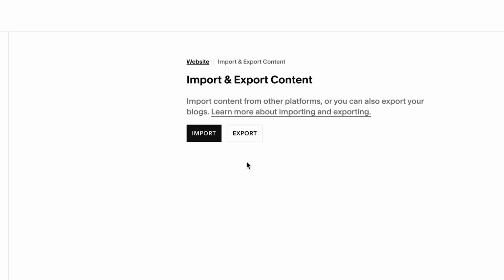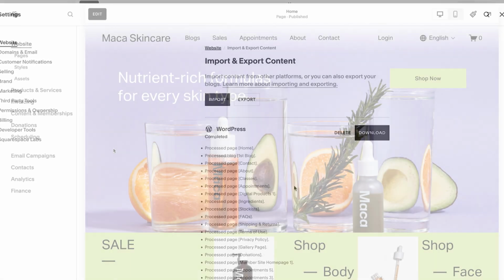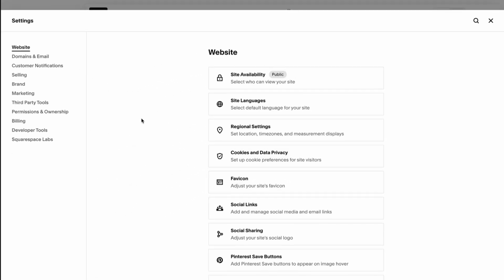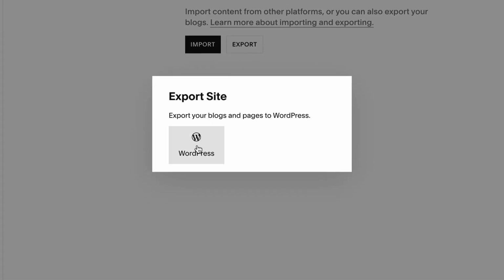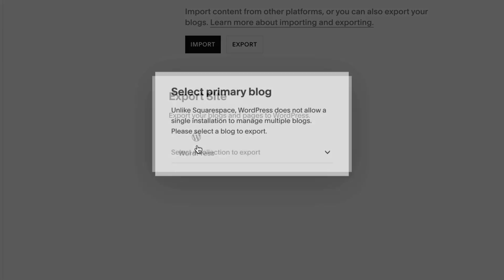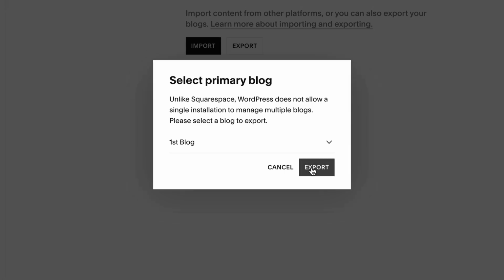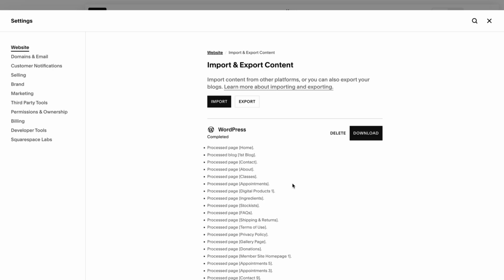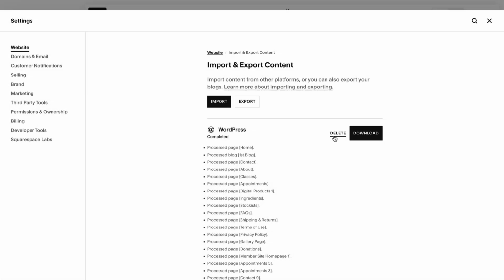Exporting Your Site | Squarespace Tutorial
You can export certain content from your Squarespace site into an .xml file. This is useful for importing content to WordPress. Not everything will export, as many features rely on our platform’s JavaScript and CSS.